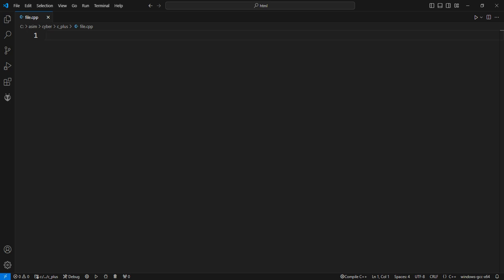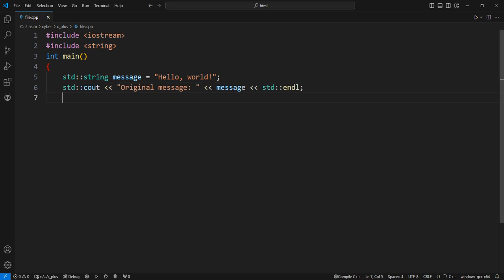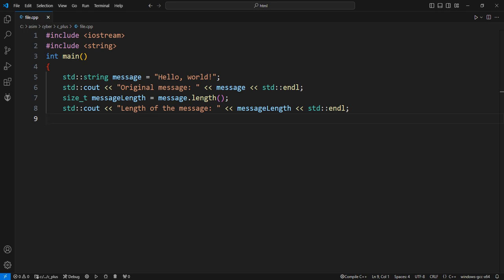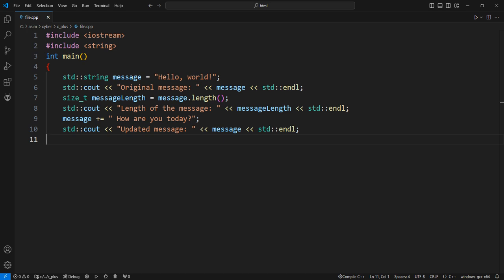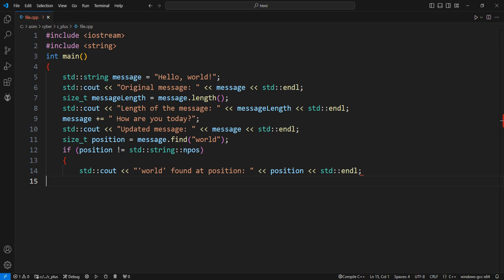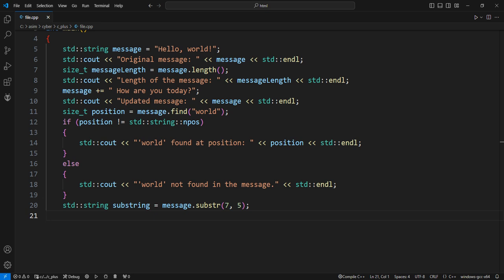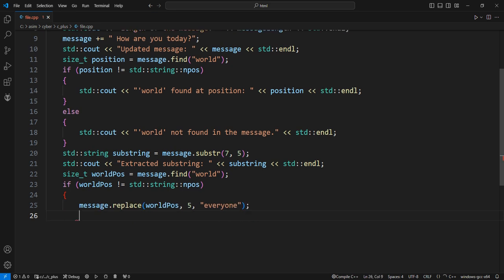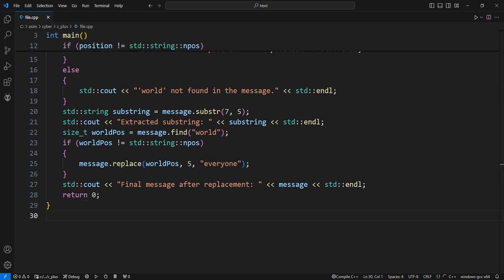C++ Strings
In C++, a string is a sequence of characters used to store text. Strings are essential for working with textual data in most programs.